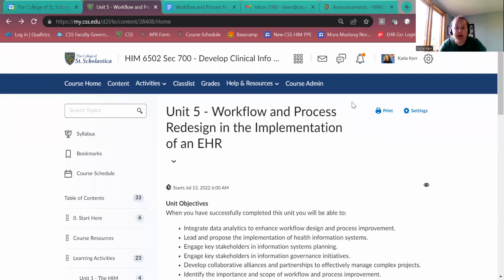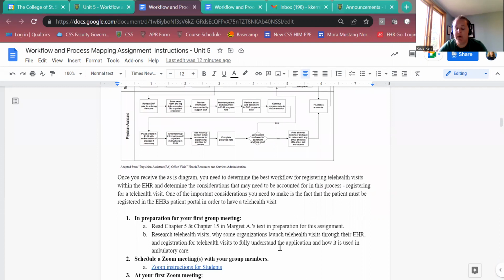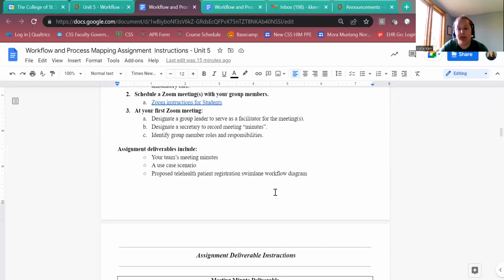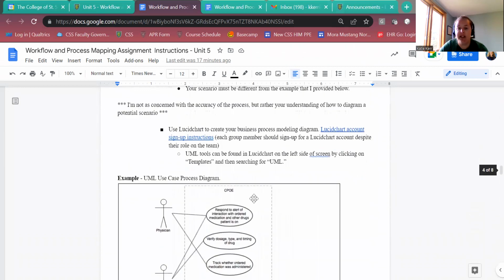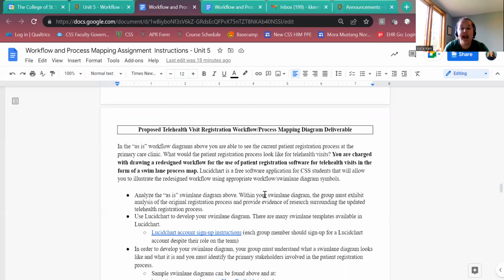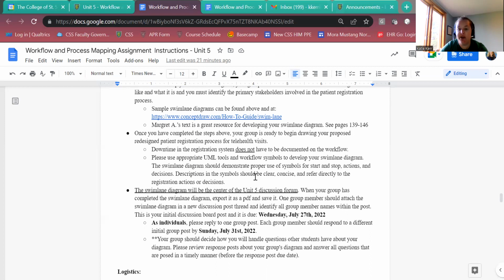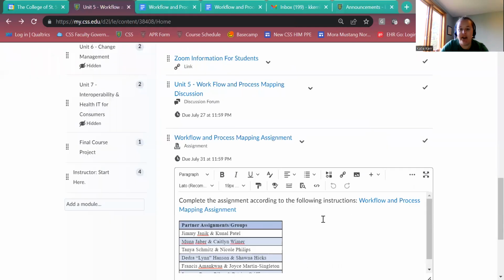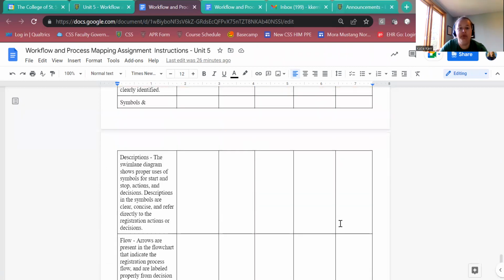Unit 5 Assignment Overview - HIM 6502